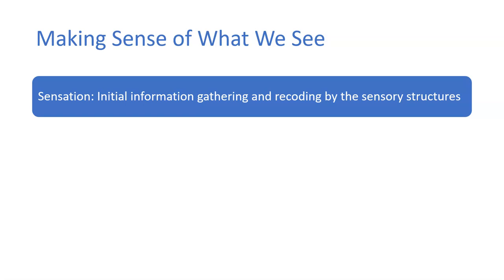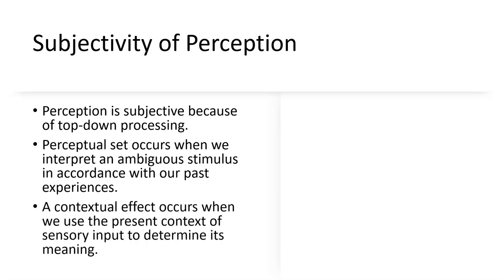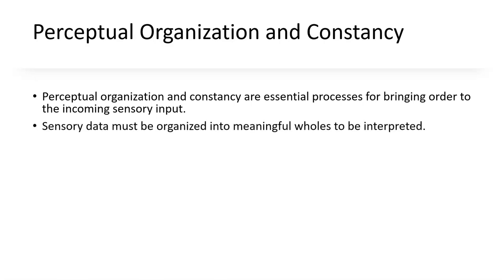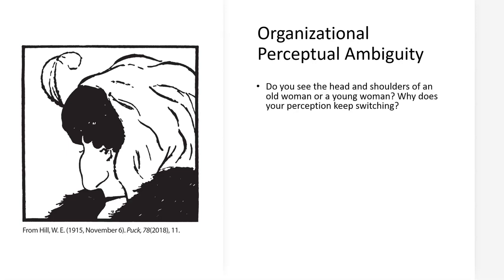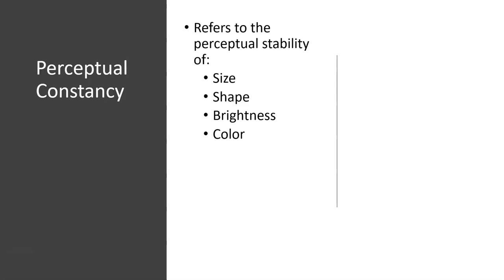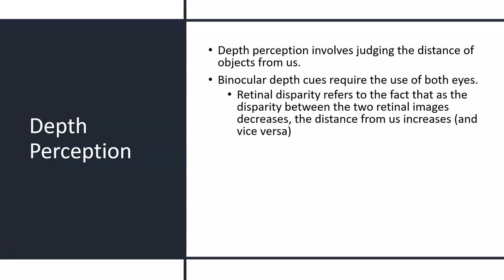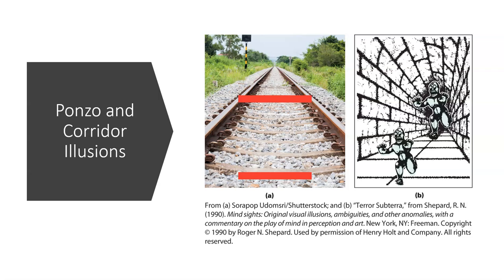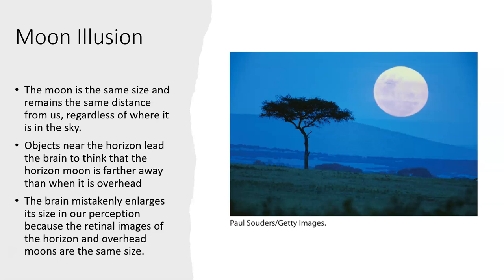PSY 110S Chapter 3 Part 5